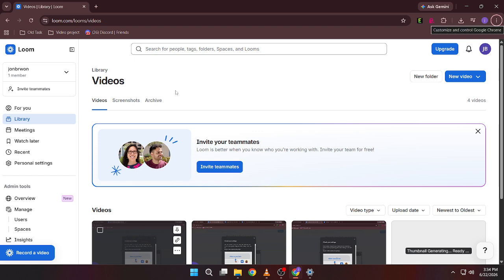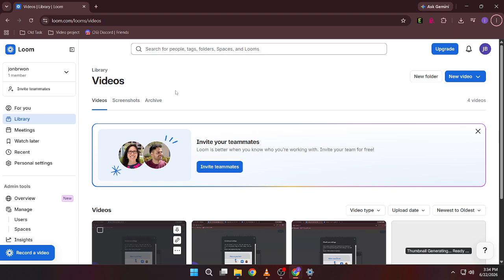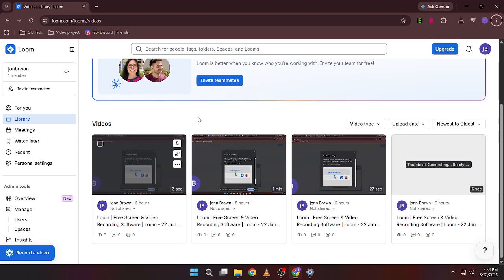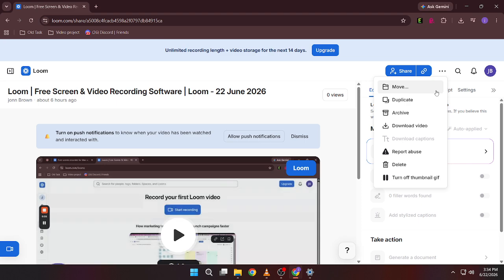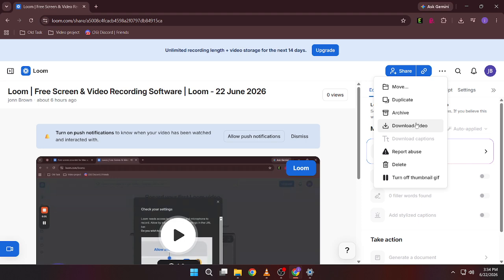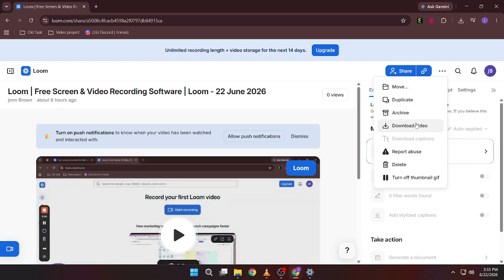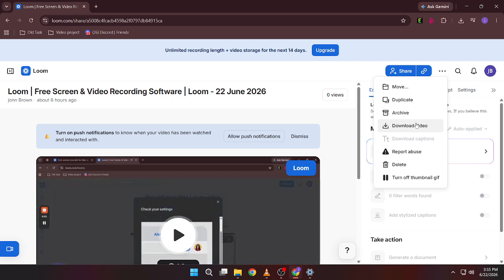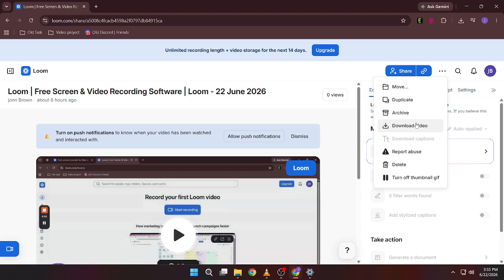How to Download Loom Videos Full Guide 2026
How to Download Loom Videos in 2026? Learn step-by-step how to download Loom videos to your computer or mobile device for offline viewing, sharing, editing, backup, or client delivery. In this complete Loom tutorial, you’ll discover how to save your own Loom recordings, understand download permissions, choose video quality options, and troubleshoot common download issues. Perfect for beginners, students, freelancers, remote workers, creators, teachers, and professionals who use Loom for screen recording and video communication.